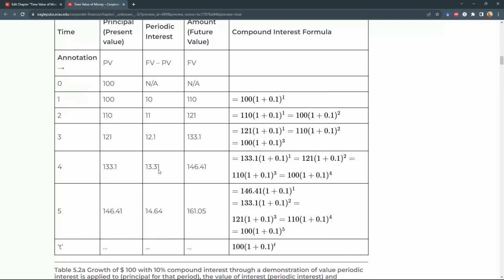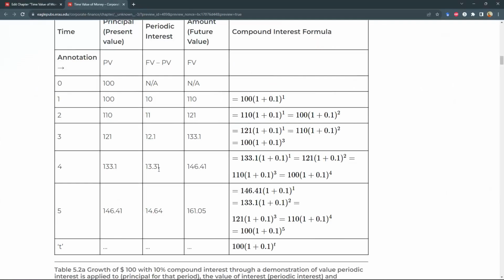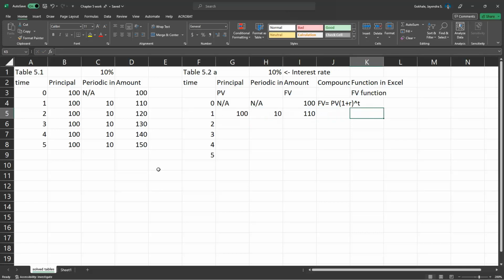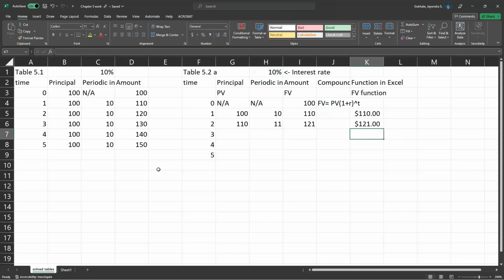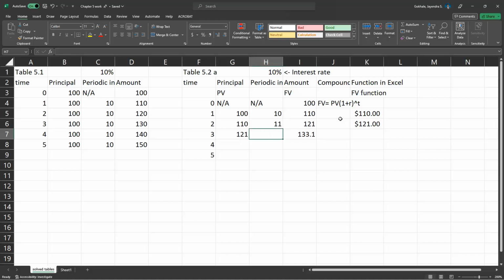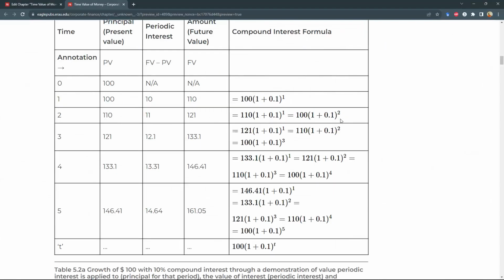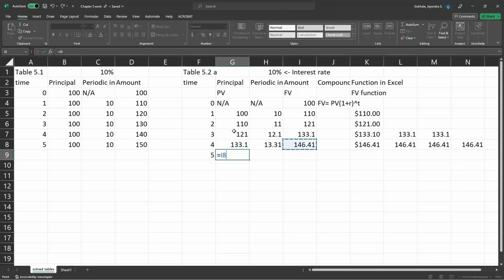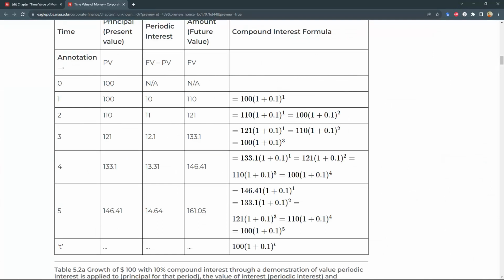Growth of a nominal sum over time using compound interest - Table 5.2a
In this video, we discuss how a starting value grows with time using compound interest.